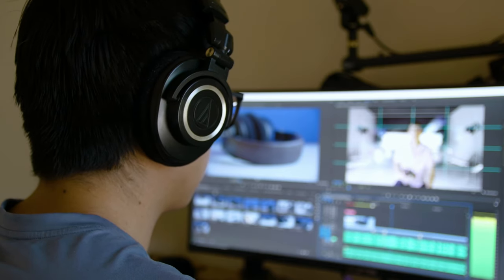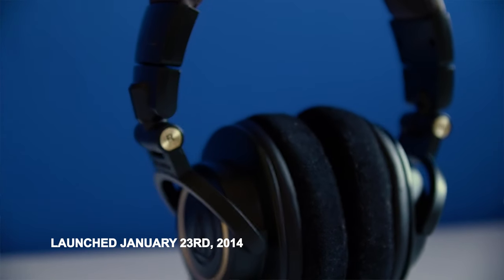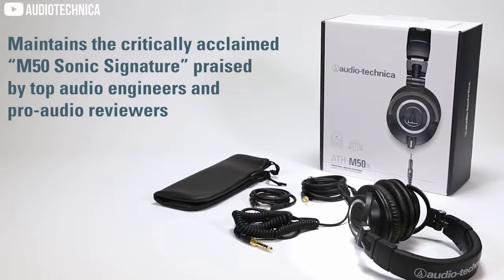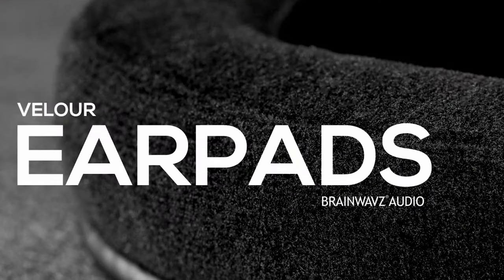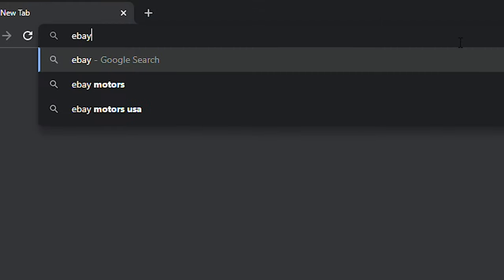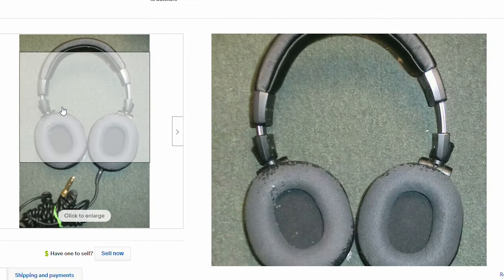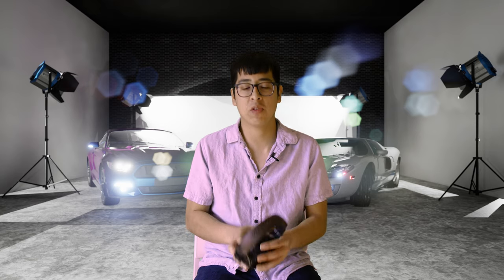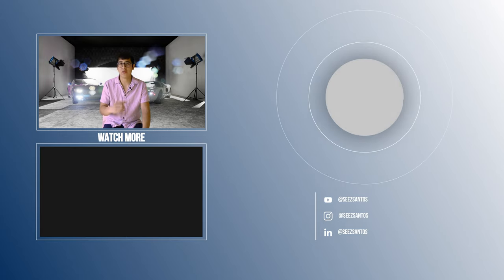Why The ATH-M50X Are Still THE BEST Audio Monitoring Headphones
The coveted ATH-M50x headphones are one of the best for content creators looking to monitor their audio while not breaking the bank! Released in 2014 these headphones are the best audio monitoring headphones you can buy especially if you're on a budget!

📚Chapters:
0:00 How To Monitor Audio The Right Way
0:51 Why The Audio Technica M50x Are The Best For Video Editing
1:43 How To Get ATH-M50x On A Budget!
2:58 Why Audio Monitoring Is Key To Creating The Best Content About

This Video: In this video, Seez Santos quickly breaks down why the ATH-M50x headphones are the best for content creators looking to monitor their audio when editing videos. As well as show you how you can acquire the M50x headphones for less than 60 dollars!